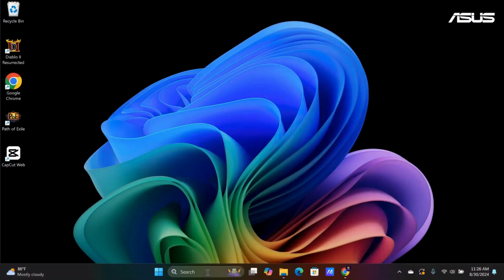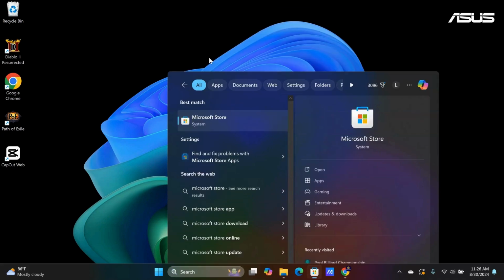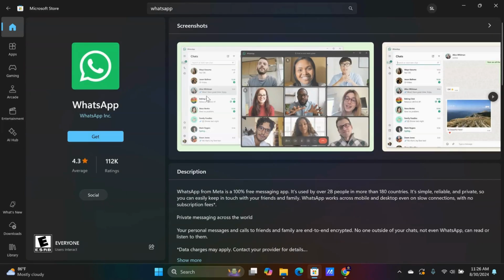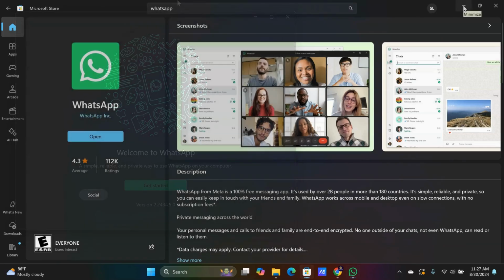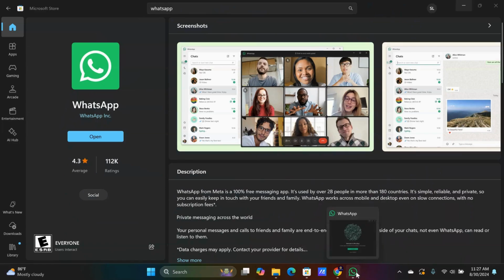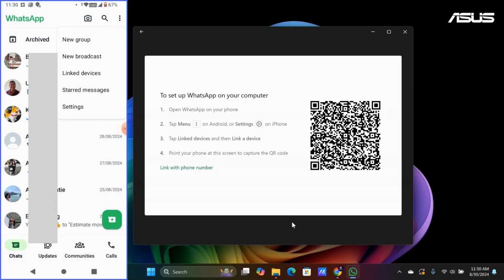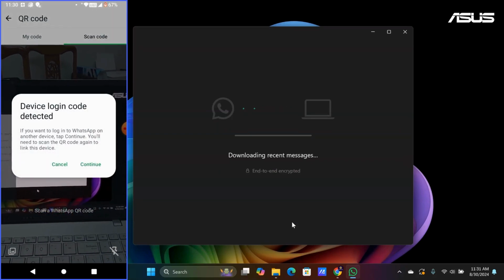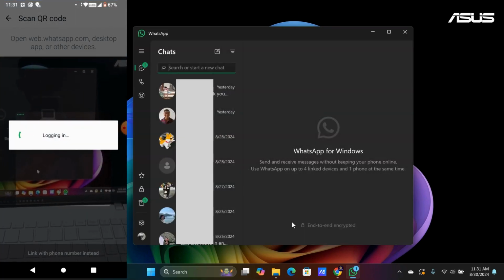How To Download Whatsapp On PC/Laptop And Log In Via Mobile Device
I will show you how to download whatsapp on your computer or laptop.

First, you want to search for the Microsoft store. Then, open the store and on the search bar, type in “whatsapp”.

Click on the whatsapp icon. You will see the download area. Click on the “get” button. Wait for the download to finish.

Once completed, you can click on open.

You can also choose to pin whatsapp to the taskbar if you use it often. Right click on the whatsapp icon below. Select “pin to taskbar”. The whatsapp icon will now always show up below.

Now go back to whatsapp, click on “get started”. You will see a prompt to scan the QR code from your mobile phone.

Next, you want to get on your phone and login to your whatsapp.

On the chat menu, tap on the 3 dot icon. Then, select settings.

Tap on the scan icon here. Select scan code.

Now scan the QR code on your desktop.

Wait for it to complete.

It will sync the whatsapp chat onto your desktop.

WhatsApp for Windows: Download and Installation Guide
How to Install WhatsApp Desktop App on Windows/Mac
Step-by-Step Guide to Using WhatsApp Web on PC
WhatsApp on PC without an Emulator: How-To Guide
WhatsApp Desktop vs. WhatsApp Web: Installation and Usage
How to Sync WhatsApp from Phone to PC
How to Use WhatsApp on a Computer Without a Phone
WhatsApp Desktop App Troubleshooting on Windows 10/11
Installing WhatsApp on Windows: Requirements and Tips